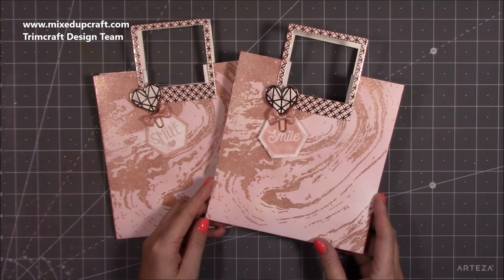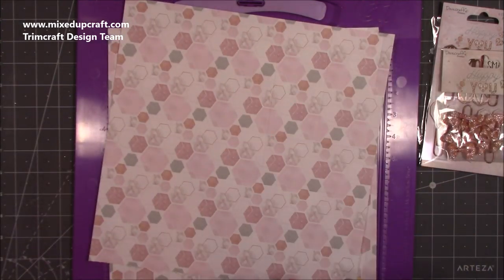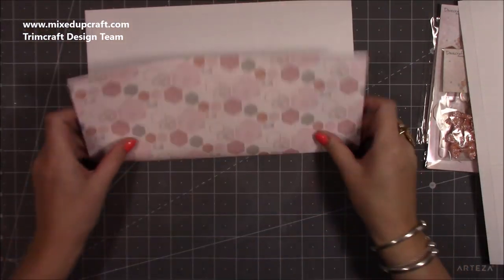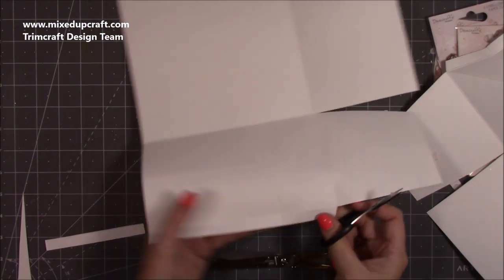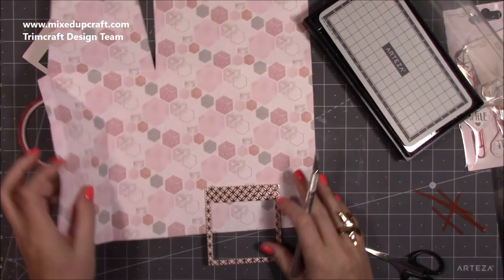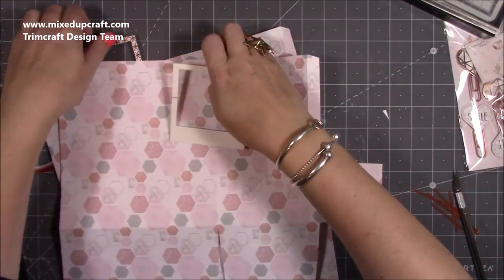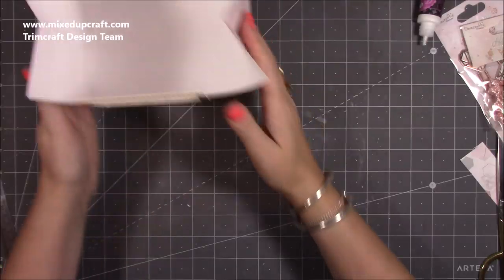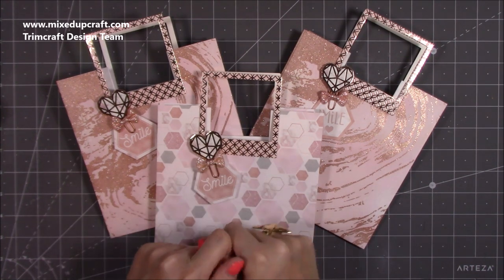7" x 7.5" x 4.5" Fold Flat Gift Bag Using Photo Frames For Handles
Learn how to make an easy fold-flat gift bag in minutes!

Sam